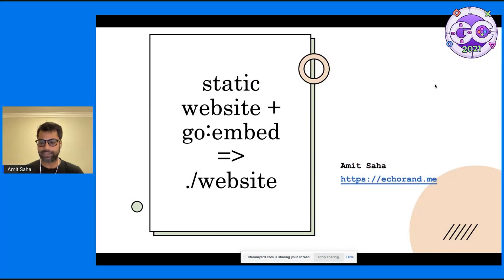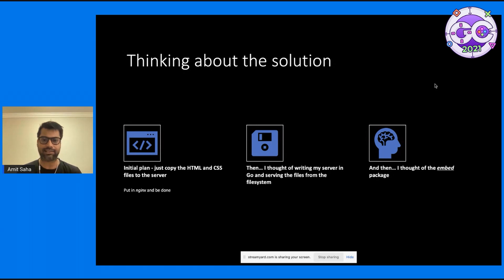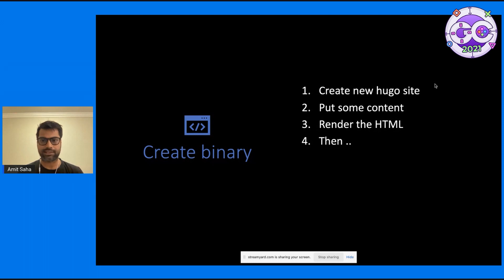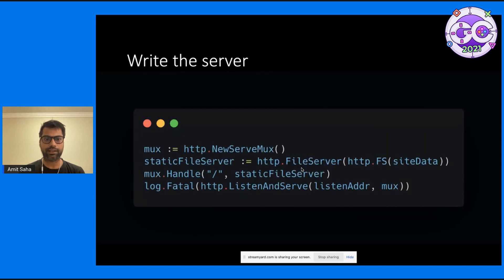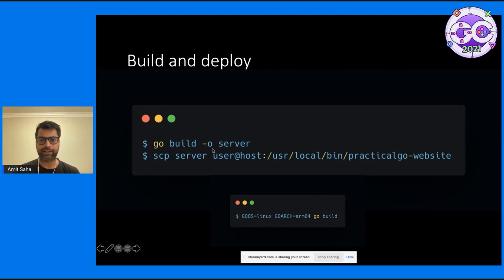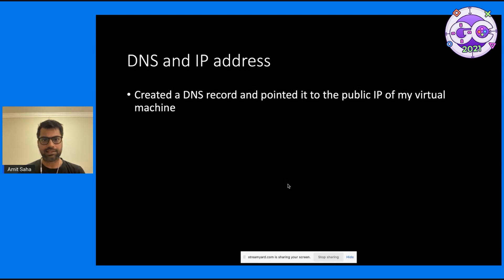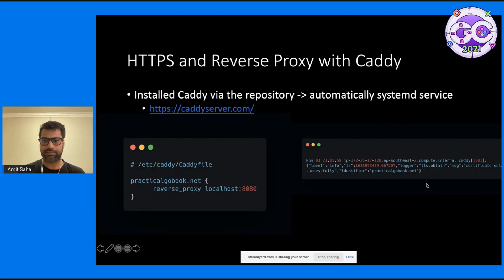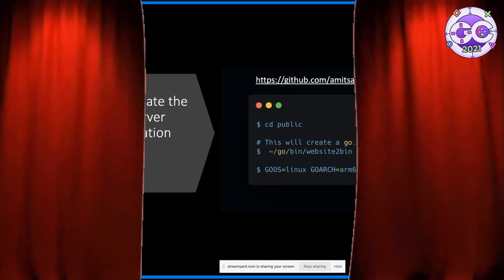GopherCon 2021: Hugo + go:embed = Your Website as an Executable - Amit Saha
In this talk, Amit will show that you can deploy your Hugo website as a Go executable application. He will use the Caddy web server to have automatic HTTPS for his website and have it perform the role of a reverse proxy as well.